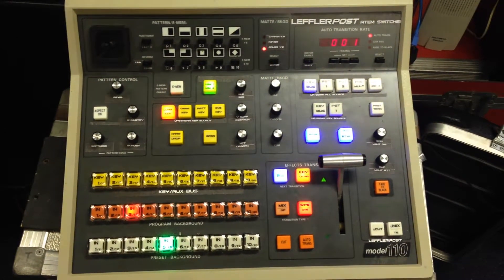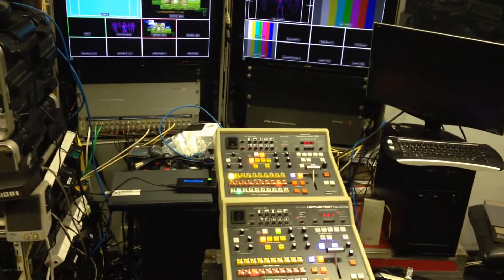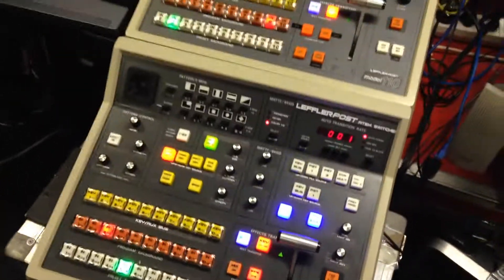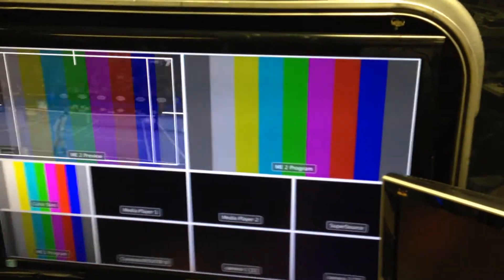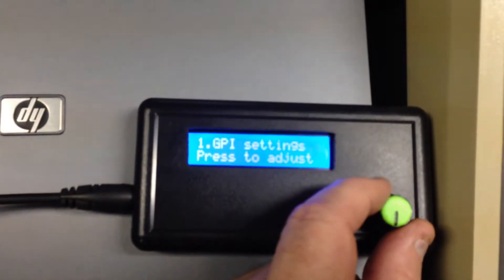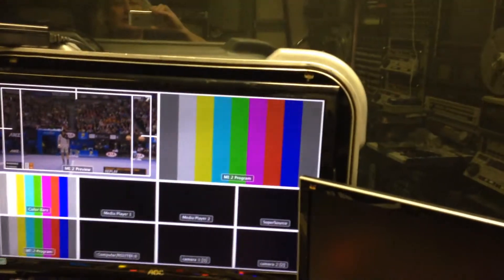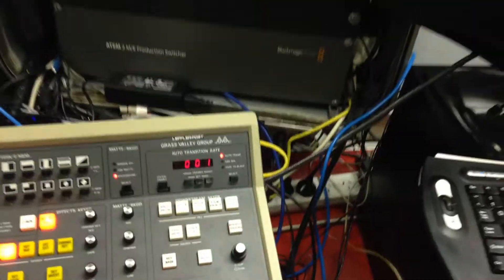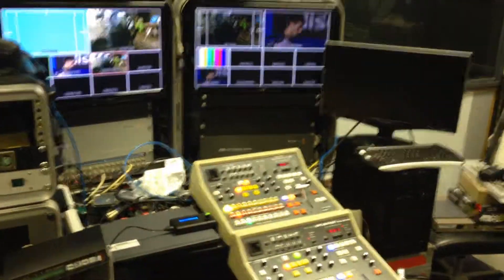duelling GVGz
If you thought using a GVG control panel to control an ATEM Production Switcher was an 'interesting concept', then here is a video of TWO GVG control panels controlling the SAME ATEM. Yep... TWO!
One control panel is controlling Mix Effects 1 and the other control panel is controlling Mix Effects 2.
AND, as each panel has its own microprocessor controller they can have their own assignments of inputs.
Can you imagine going out to cover a football match. You can do two separate coverages; one favouring team A being produced on ME 1 with panel 1 and the other one favouring team B being produced on ME 2 with panel 2. The panels don't even need to be in the same room!
If this was ever a requirement I could even write the code to amalgamate the tallies so either ME 1 or ME 2 would turn on the required tallies.
Am I thinking outside the box? Yeah, maybe.

(ps. this was actually a test I did to see if the same MAC address can be used on both panels. Result: NO.
So now I have to add yet another parameter that has to be adjustable; MAC address)